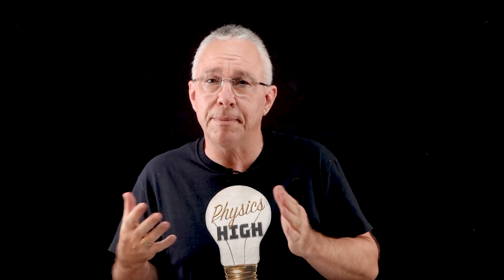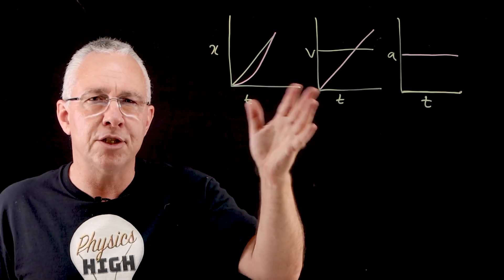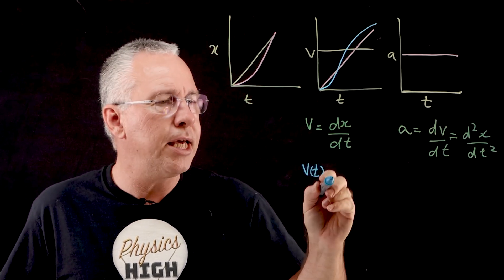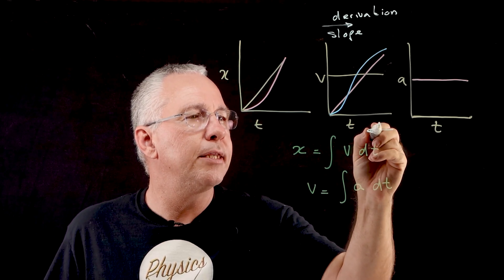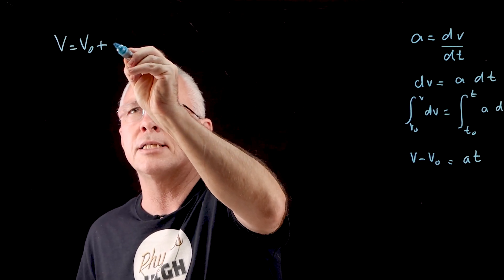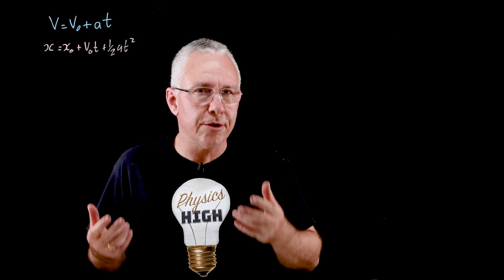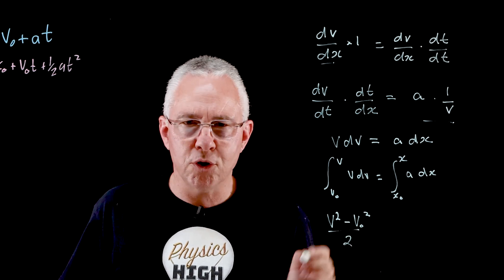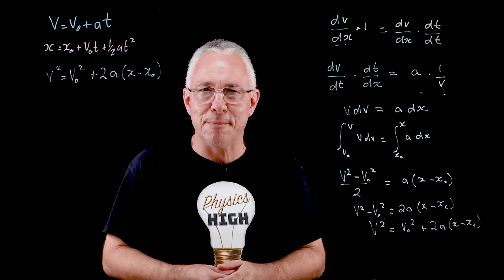Why Calculus Makes Motion Problems SUPER Easy!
In this video I discuss rectilinear motion in terms of calculus and the use calculus to derive the equations of motion.
In this video I only explore up to constant acceleration, with the next video going to the concept of jerk, which is the rate of change of acceleration